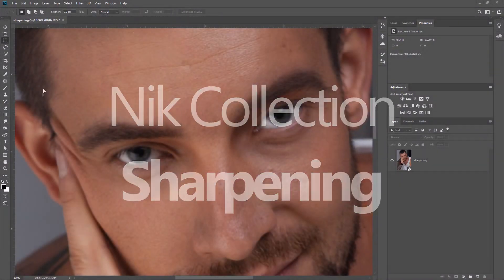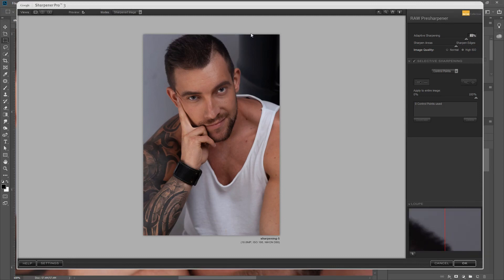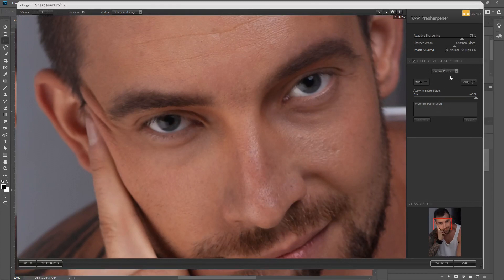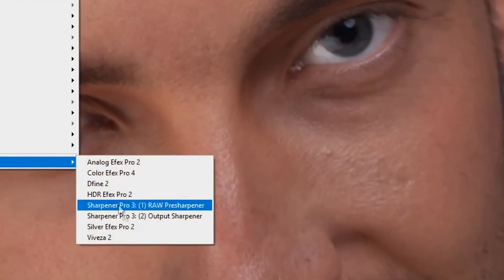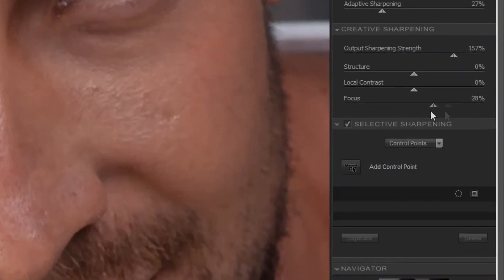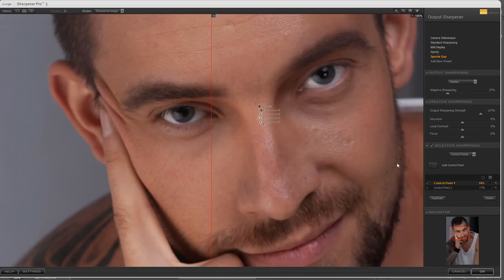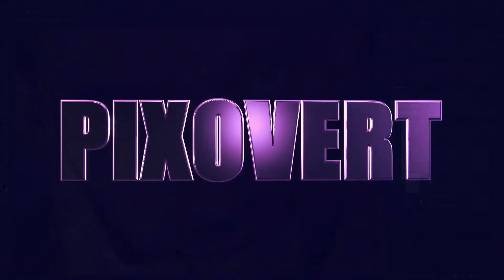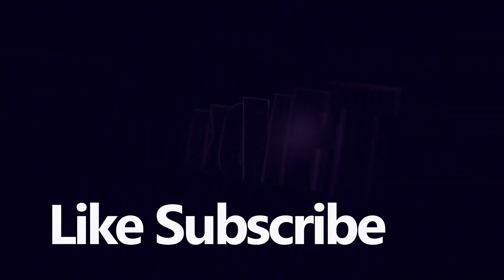Sharpen Photos in Nik Software Collection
In this video we are going to sharpen a RAW Canon photo using Nik Collection RAW Presharpener.

In this video we use Nik Collection with Photoshop and Adobe Camera Raw, but we could equally use Lightroom or Gimp.

Nik Collection can handle creative and output sharpening as well as RAW sharpening.

This video uses:

Nik Collection (Google version).

Other softwares mentioned